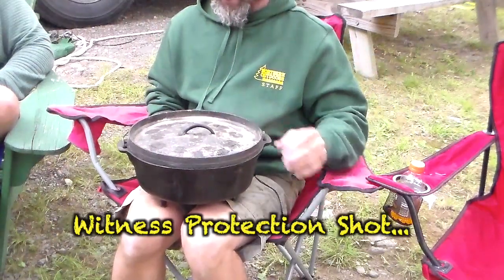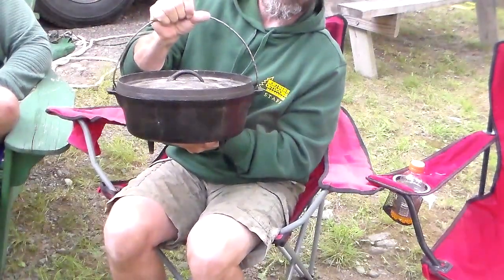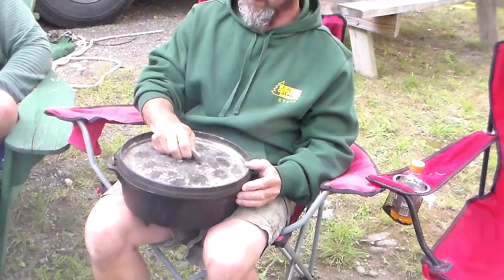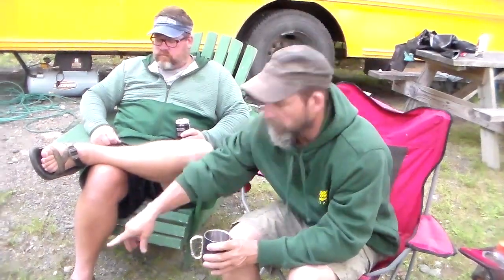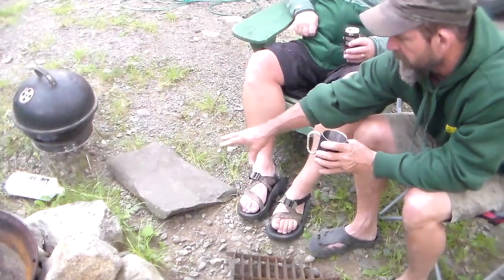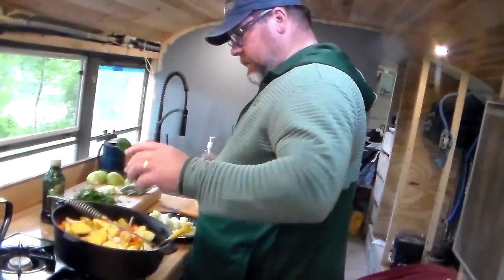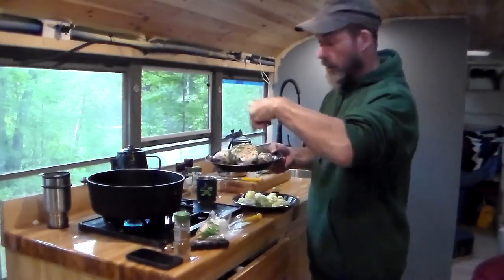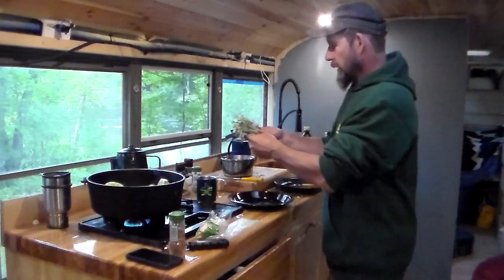Dutch Oven Cooking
No oven?  No problem!  Use a Dutch!

Dutch Oven
Dutch Oven Base
Dutch Oven Tool

Pork Loin

Ingredients:
3/4 cup packed fresh flat-leaf parsley leaves
1/4 cup packed roughly chopped fresh sage,
  plus whole sage leaves for roasting
3 whole garlic cloves, plus 2 cloves, minced
Salt and freshly ground pepper, to taste
5 Tbs. olive oil
1 boneless pork loin roast, about 3 1/2 lb.,
  halved horizontally
3 ripe red Anjou pears, halved lengthwise
4 leeks, white portions only, trimmed, halved
  lengthwise and rinsed

Directions:
Chop the parsley, sage, whole garlic, salt, pepper and 3 Tbs. of the olive oil until a fine paste forms. Spread the mixture on the cut side of one half of the pork loin, then place the other half on top. Tie the roast together with kitchen twine and tuck whole sage leaves underneath the twine. Season the roast with salt and pepper.

In a 5 1/2-quart Dutch oven over medium-high heat, warm the remaining 2 Tbs. olive oil. Add the pears, cut side down, and cook until browned, about 5 minutes. Transfer to a plate. Add the pork to the pot and brown on all sides, about 8 minutes total. Transfer to a plate. Place the leeks, cut side down, in the pot in a single layer. Set the pork on top and place the pears along the sides of the pot.

Roast until an instant-read thermometer inserted into the center of the pork registers 140°F, 45 to 55 minutes. Transfer the pork to a carving board, cover loosely with aluminum foil and let rest for 10 minutes before carving. Transfer the leeks and pears to a platter.

Cut the pork into slices and arrange on the platter.

Roasted Roots

Potatoes
Carrots
Onions
Whole Garlic Cloves
Olive Oil
Rosemary

Cut roots into 1 inch chunks
Season with spices
Stir in 1/4 cup of olive oil
 Cook!

Apple Crisp

1-2 apples per person, peeled, cored and cut into 1/2 inch slices
3 Cups oats
3 Cups Brown Sugar
1 Cup Melted Butter
Cinnamon

Place apple slices in bottom of the Dutch
Sprinkle with Cinnamon to taste
In a separate bowl, mix sugar and oats
Stir in butter
Sprinkle oat mixture over apples
Add coals to dutch and cook!